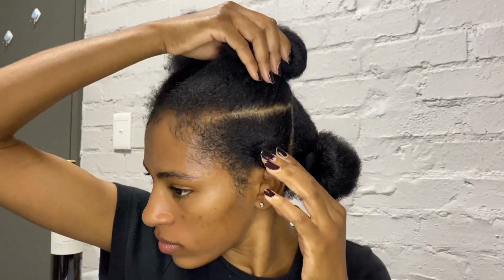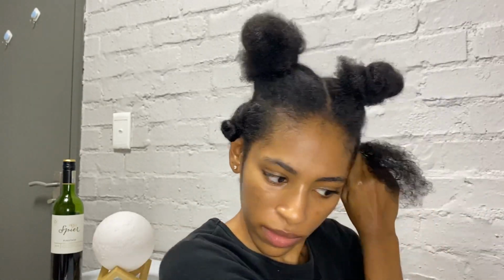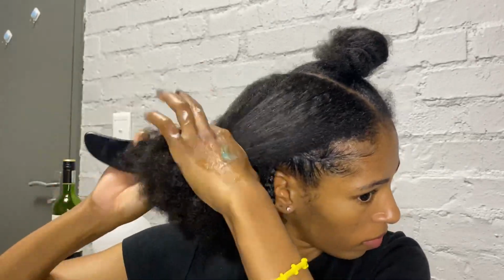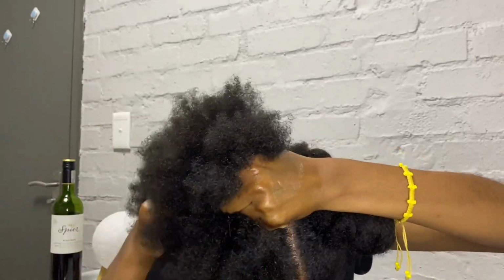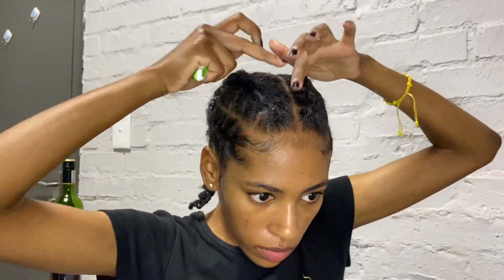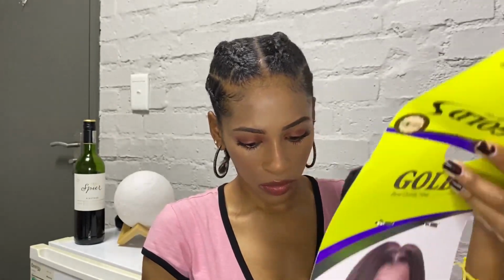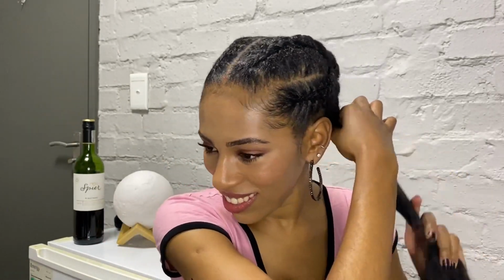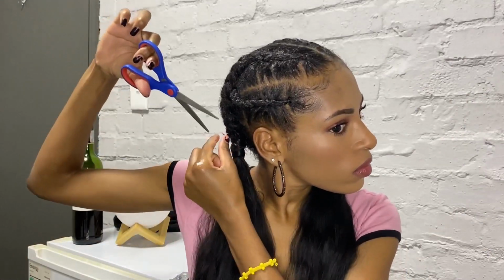Hairstyle: Cute Low Braided Pigtails | South African YouTuber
*OPEN ME*

Hello Hi My Lovies!!! 💋
Thank you so so much for showing me love and coming back to my channel. I know it has been a while since I last posted but I've been having technical difficulties, I do apologize. In this video I will be showing you how to achieve this easy protective style of low braided pigtails.

Please watch on 1080 hd

Again thank you for all the love and support.

PRODUCTS USED:

Chebe hairfood by Vee Velly's Beauty Solutions
Isoplus hairline & edge holding gel
Shea Moisture coconut and hibiscus curl enhancing smoothie
Eco style olive oil gel
L'Oreal satin hair mousse
Olive oil sheen shine
Fine tooth comb
Toothbrush

What's happening in the world: Ethiopia’s Tigray crisis: The long, medium, and short story